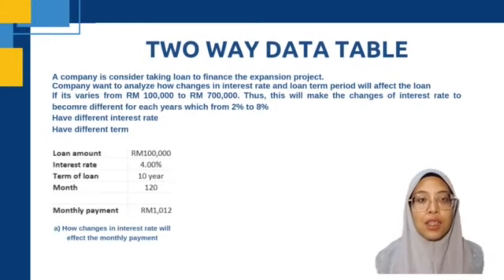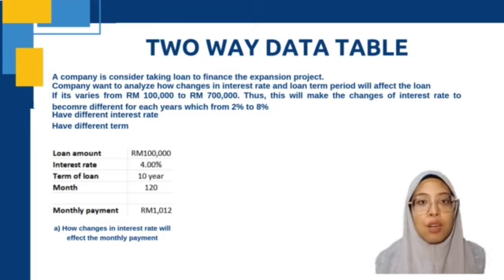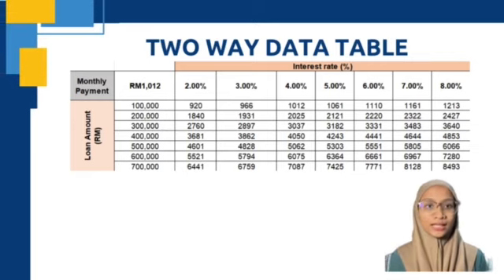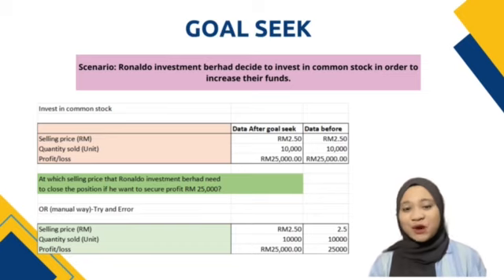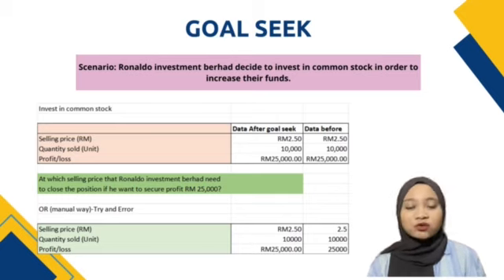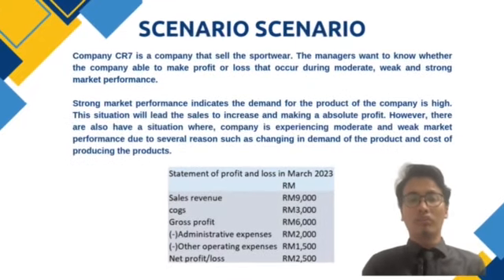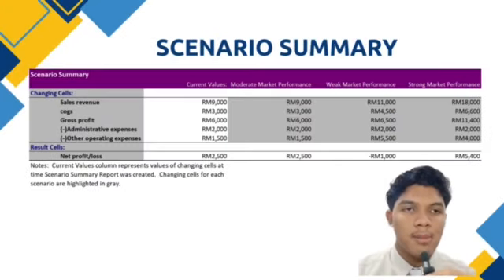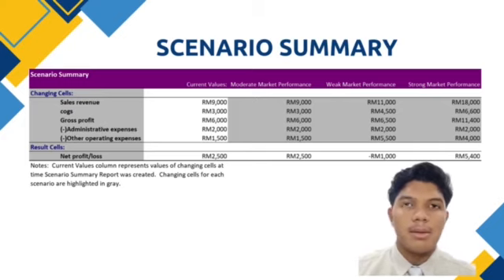[GROUP 5 JBA2513C] FIN 534 CHAPTER 8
MUHAMMAD DANIEL MUTTAQIN BIN INDRA SHAHRIN (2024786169)
MOHAMAD ALIF ALHAFIS BIN MOHAMAD ZANI (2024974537)
NURUL HUDA BINTI ANUAR (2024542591)
NURULAIN IZZATI BINTI MD ZAIN (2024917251)
SITI AMIRA ATIKAH BINTI SHUHAIMI (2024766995)